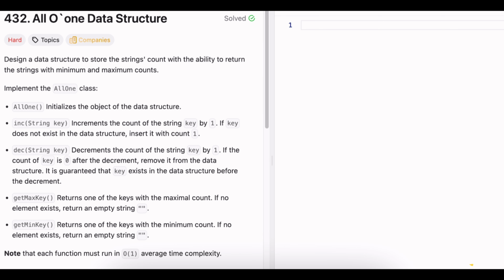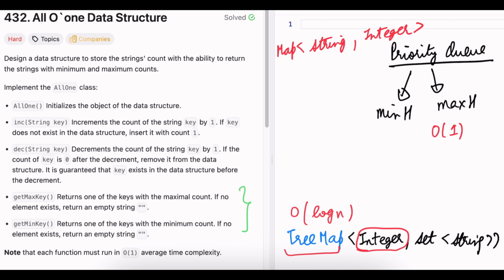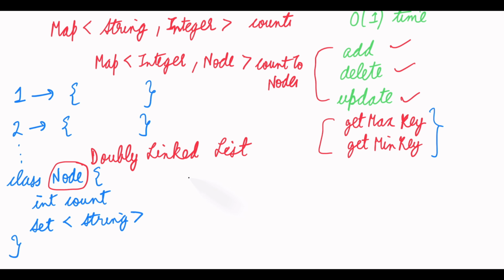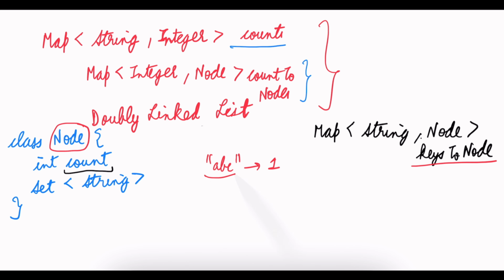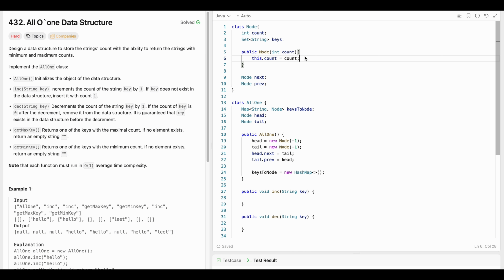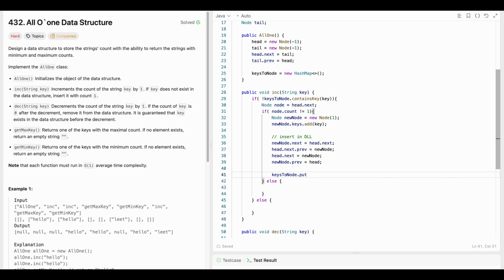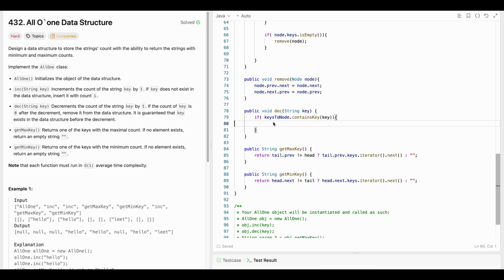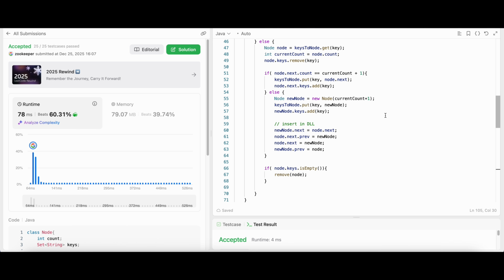Design All O(1) Data Structure | Leetcode Hard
In this video we will solve the leetcode problem, Design All O`One Data structure,